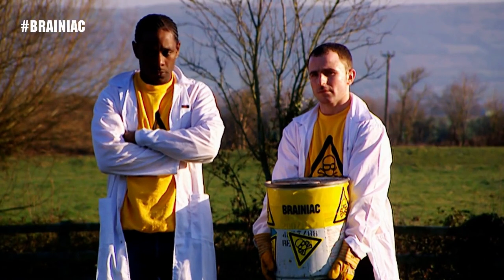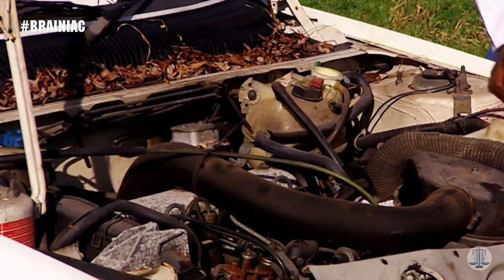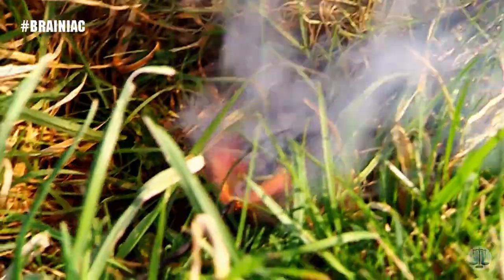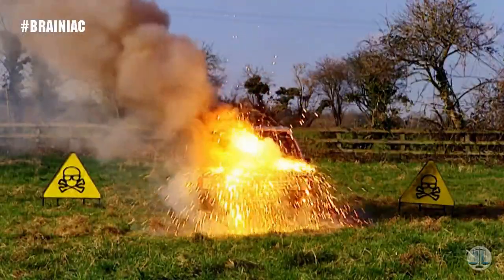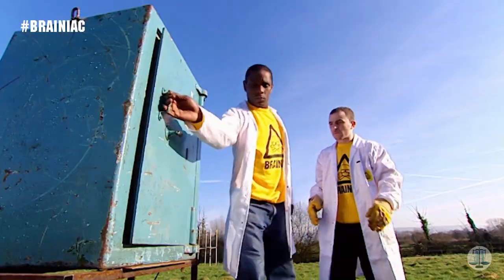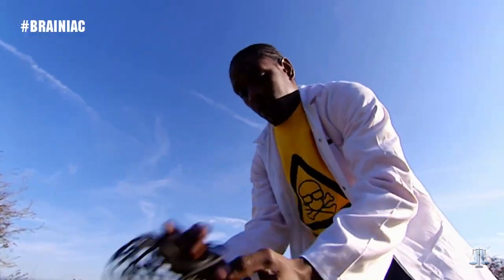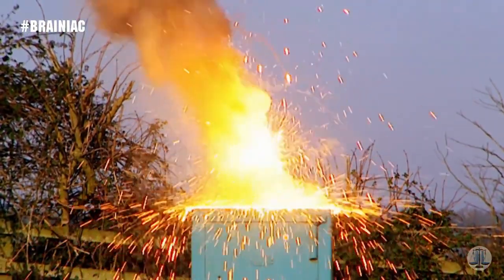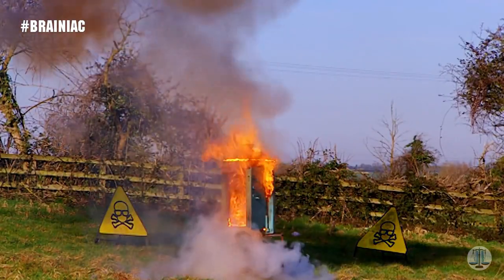Can Thermite Melt Through a Car Engine? How about a Safe?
UK TV show Brainiac with Richard "Top Gear" Hammond demonstrates the power of Thermite - and you'll never forget it!

We are a 501(c)(3) nonprofit organization so donations are tax deductible